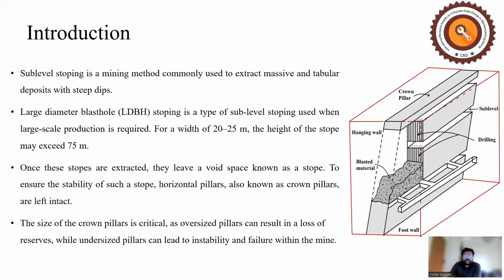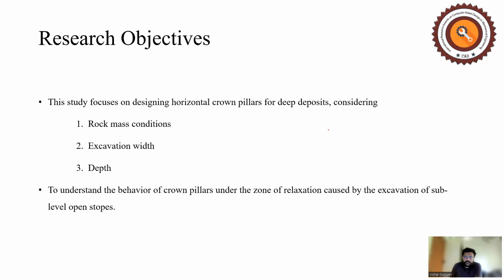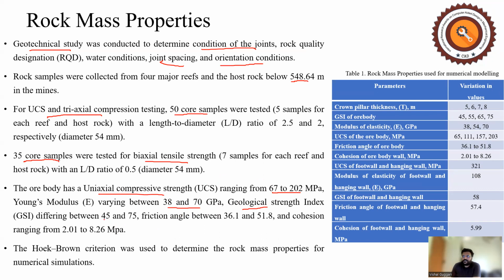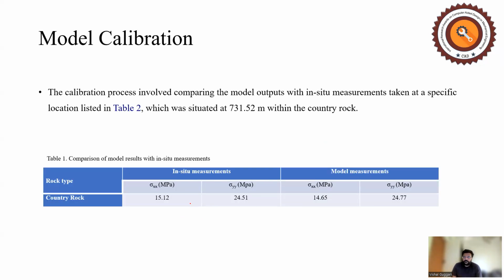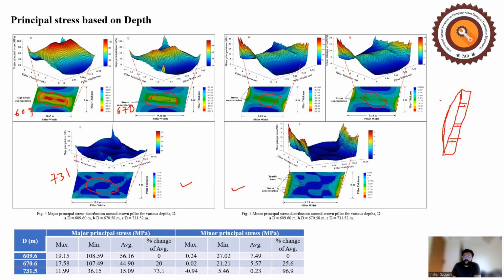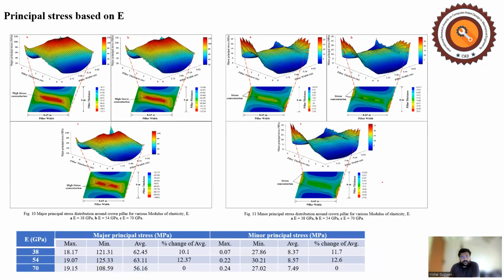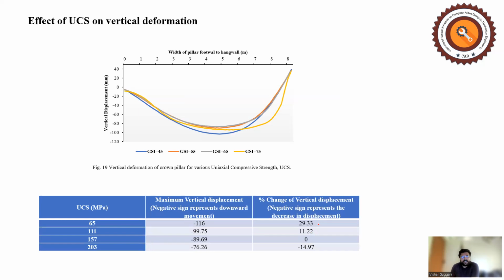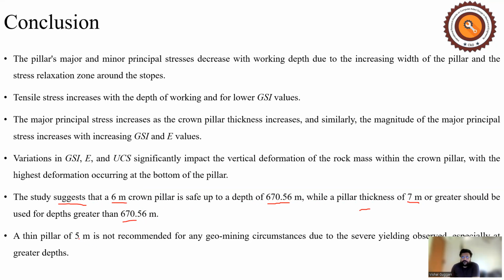Vishal Babu Guggari is a Ph.D scholar in the Department of Mining Engineering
International Conference on computer aided design in mechanical engineering# media linkFacebook